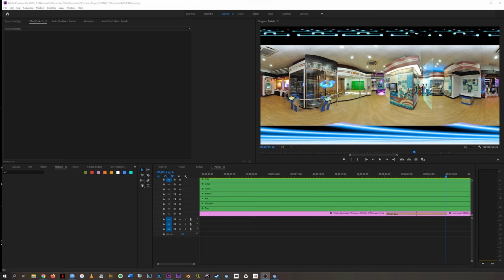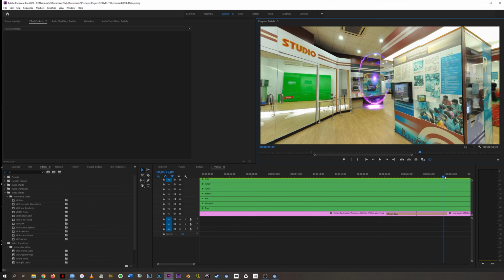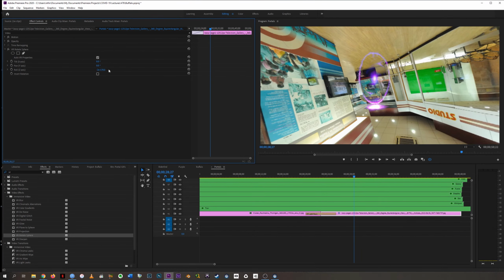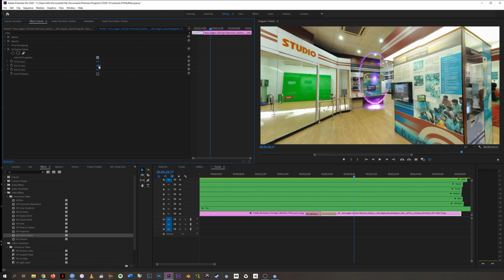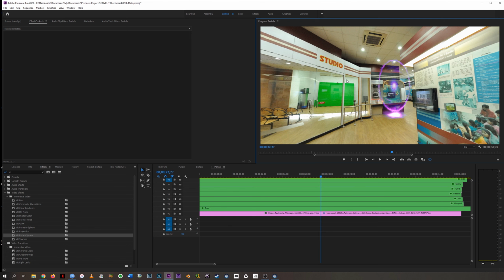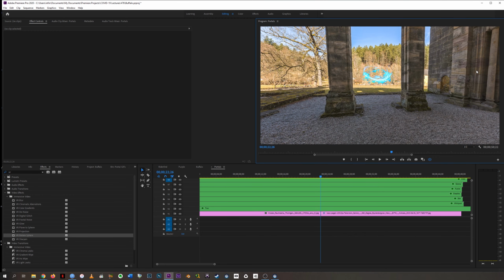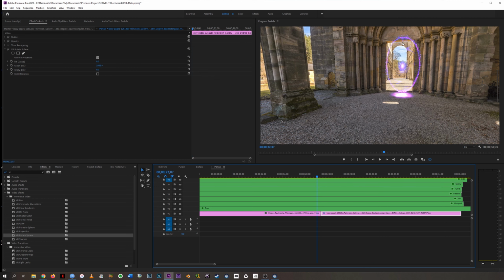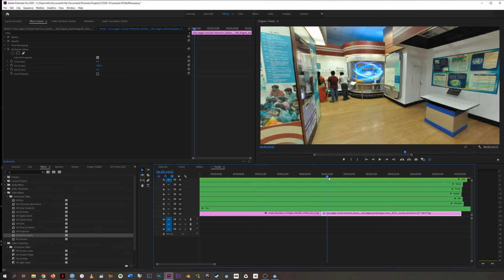VR Rotate Sphere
360 video editing using VR Rotate Sphere in Premiere to direct the viewer's attention.

Prof. Ryan Murray
Virtual Reality and Immersive Filmmaking
Electronic Media & Film Department
Towson University